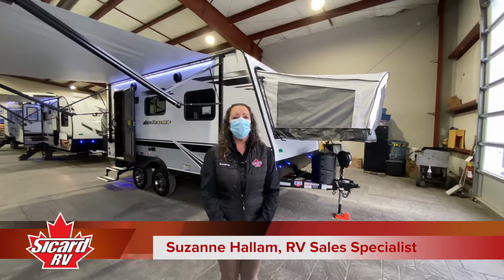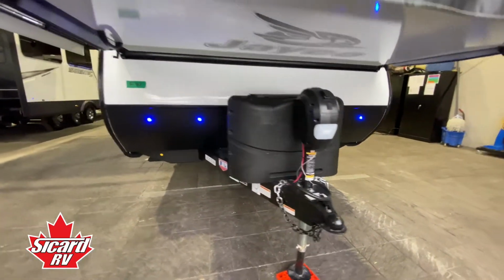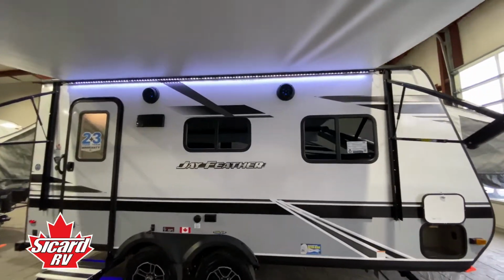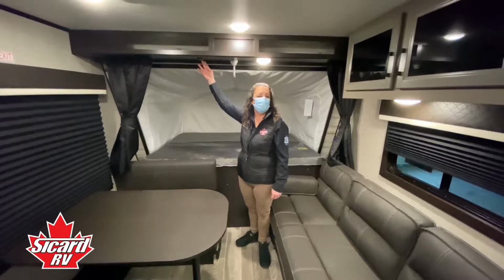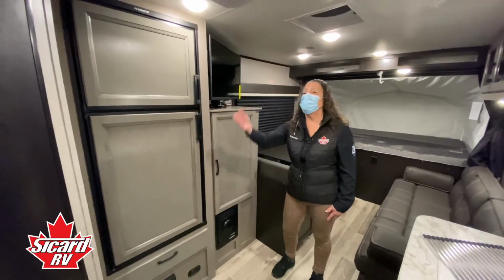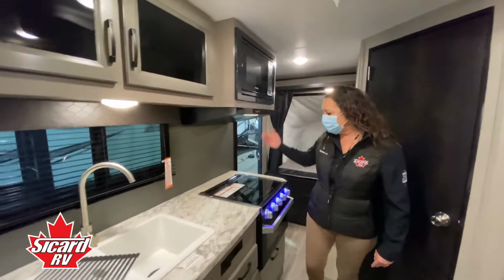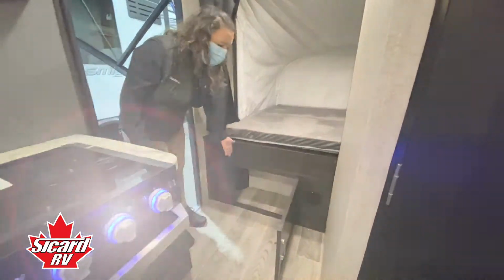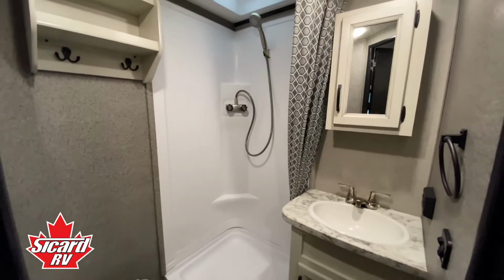2021 Jayco Jay Feather X19H at Sicard RV!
Tour the 2021 Jayco Jay Feather X19H with RV Sales Specialist, Suzanne Hallem!

The 2021 Jay Feather X19H, by Jayco, gives you everything you need with lighter tow weights. This hybrid features a four-seat bench dinette, a sofa sleeper & sleeps up to 8 people. All Jay Feathers are backed with a 2-year manufacturer limited factory warranty. Start enjoying everything the RV lifestyle has to offer with a new RV from Sicard RV.

Floorplan Tour:
0:00 - Intro & Floorplan Layout
0:23 - Exterior & Key Features
0:49 - Living Area & Bed End
1:06 - Mid-RV & Interior Views (Back to Front)
1:23 - Kitchen
1:35 - Second Bed End & Interior Views (Front to Back)
1:53 - Bathroom
2:03 - Closing & Contact Information